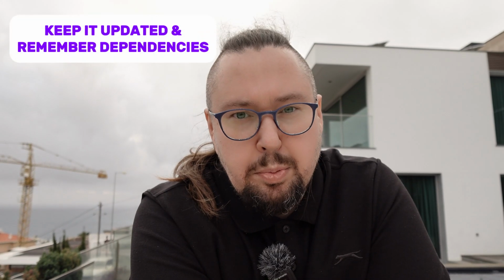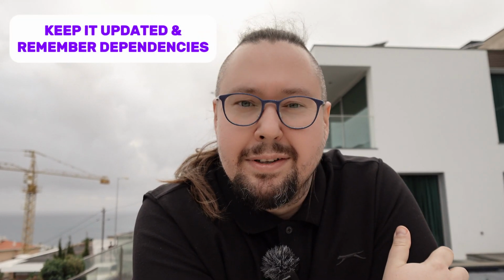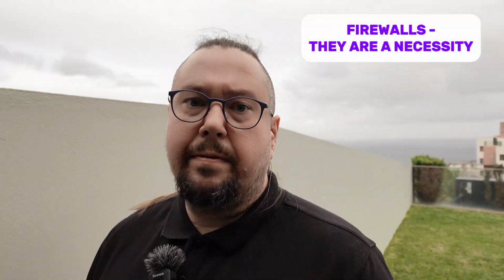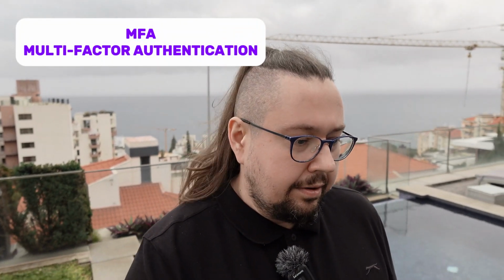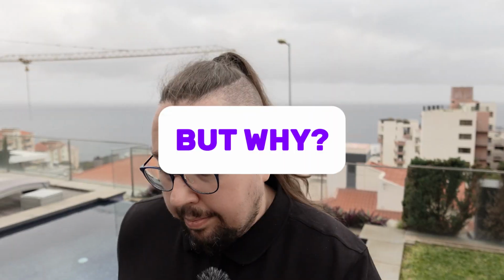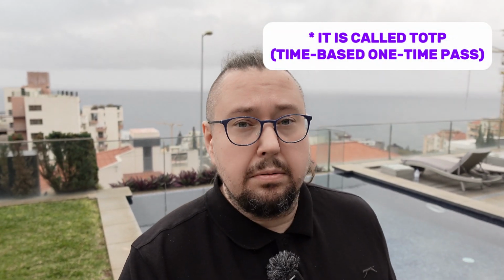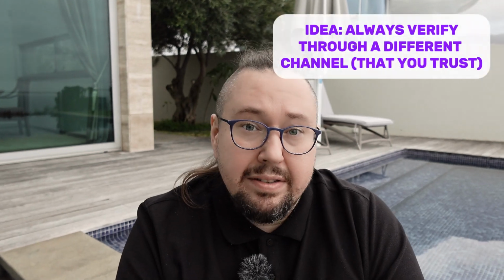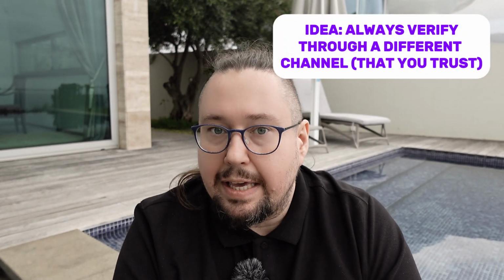Basic web security checklist for a SMB-owner/CEO in 2025 not from an IT salesman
As a SMB owner/CEO - do you want to make a basic check of your security - because you happen to live off systems that reside on the web?

Are you tired of people pushing you solutions and maybe "coloring things" a little bit too much?

I do not want to sell you anything. Here is a basic list of things that I think are super relevant in 2025. Take it and stay secure.

I am Michal and I bring order to tech chaos, sometimes in many languages. I am a CTO on-demand, startup co-founder, entrepreneur and a DISC Trainer.
My passion for solving problems and finding solutions where others cannot see them is what runs my day (and pays my bills).